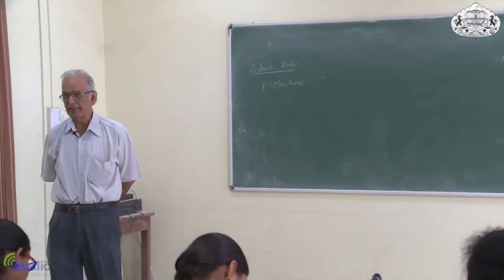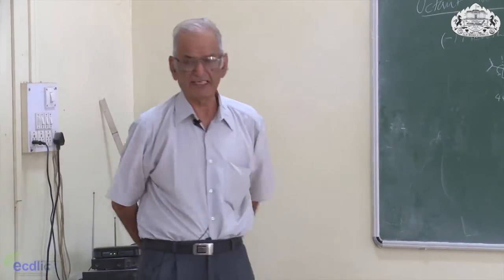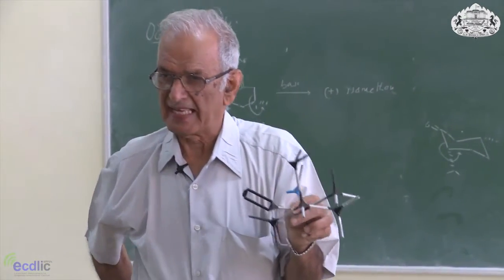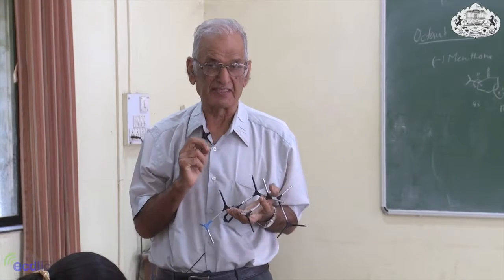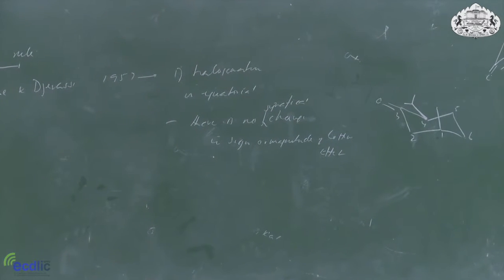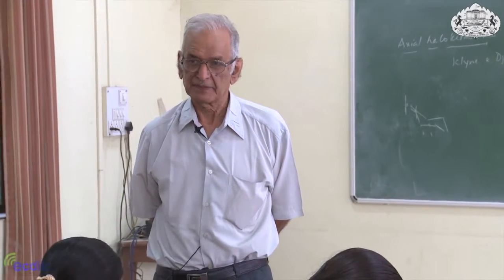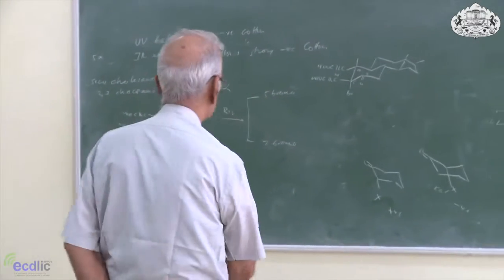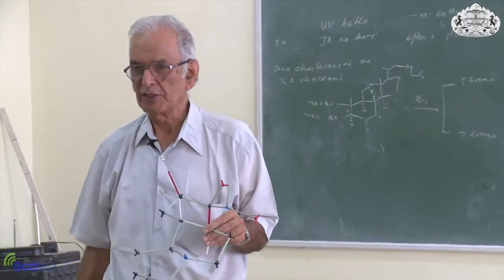Lecture on "Pericyclic Reactions" Lecture_15 Part 1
Lecture by Professor M. S. Wadia Emiritus Professor, SPPU and INSA Best Teacher Awardee on "Pericyclic Reactions" III